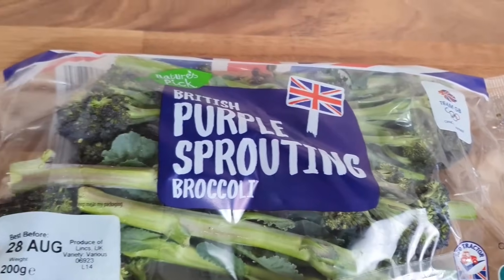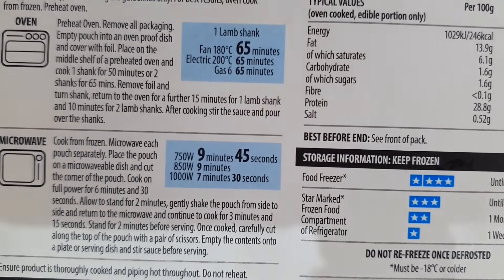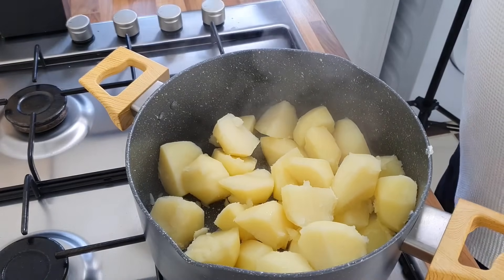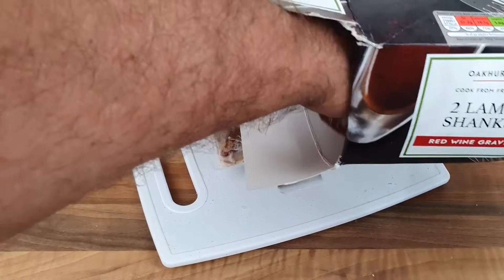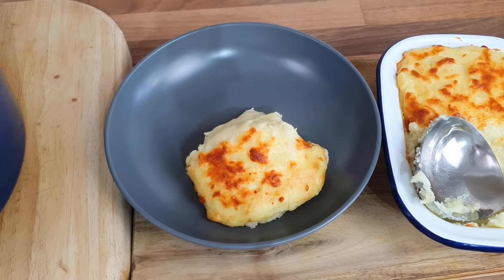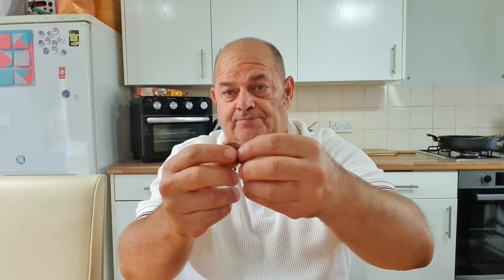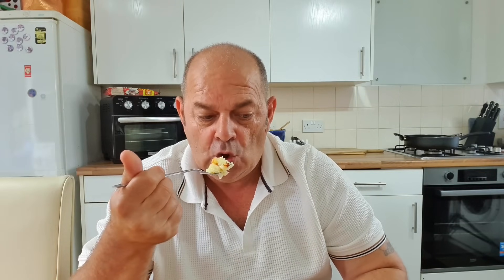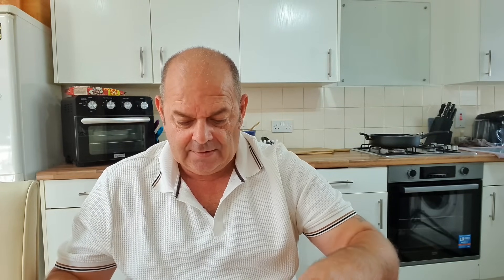Aldi Lamb Shank with Red Wine Gravy Served With Cheesy Mash & Broccoli Stems.